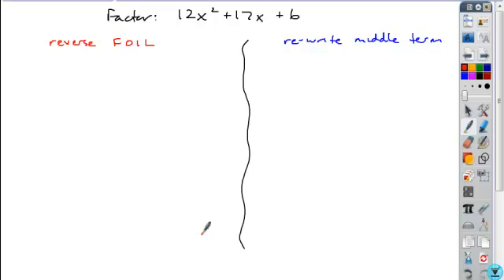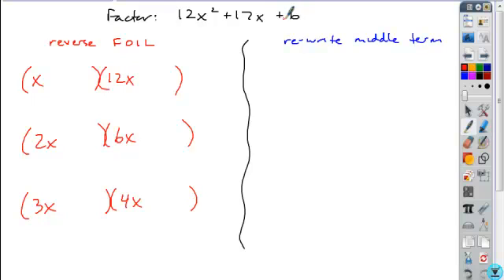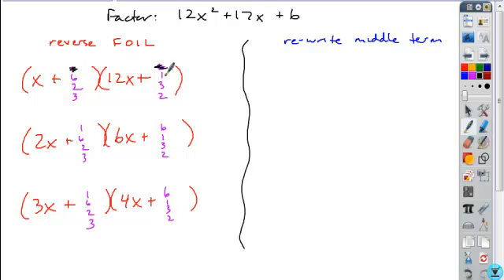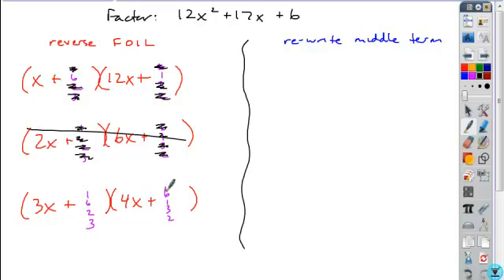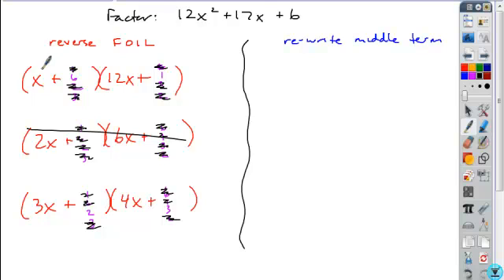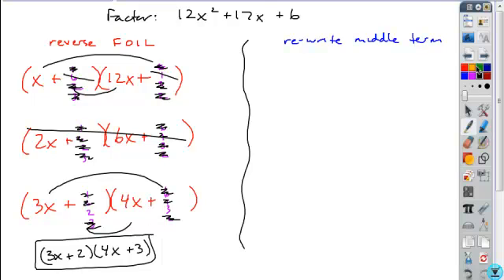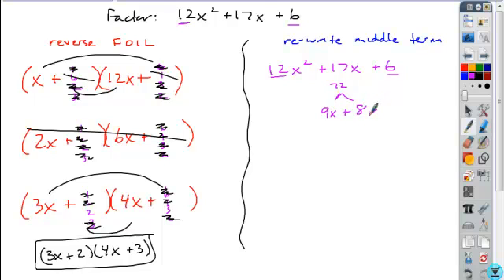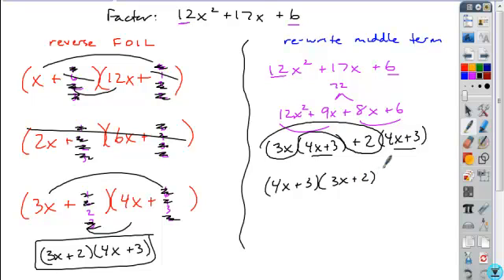3 4pre factor both methods1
3.4 Precal Prep Factoring: Reverse FOIL vs. Re-Write the Middle Term 2